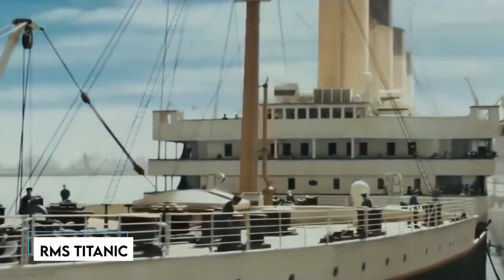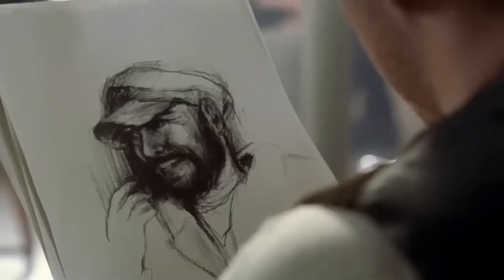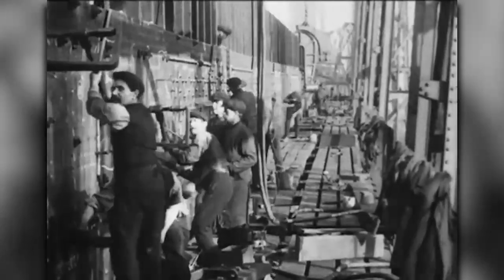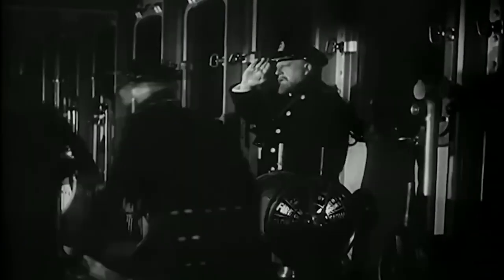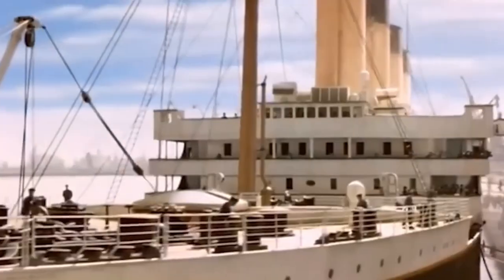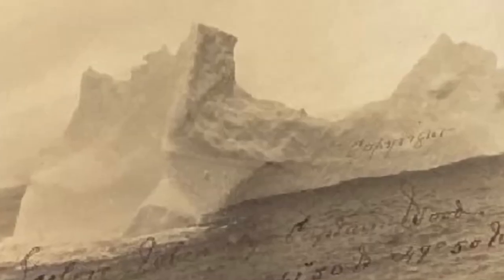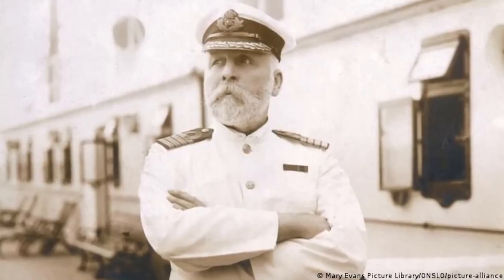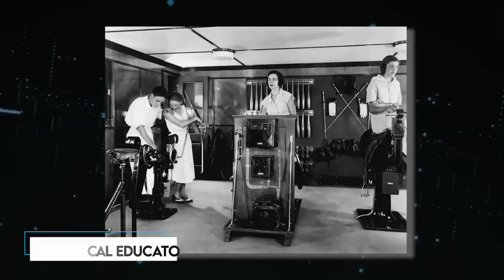10 Mysterious Photos Before The Titanic Sank That Scientists Can Not Explain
Dive deep into history with "10 Mysterious Photos Before The Titanic Sank That Scientists Can Not Explain". As one of the most infamous maritime tragedies, the sinking of the Titanic has always been surrounded by intrigue and mystery. But what remains unexplained are these mysterious photos taken moments before its tragic end. From eerie premonitions to inexplicable scenes aboard the ship, these historical photos offer a chilling glimpse into the Titanic's final hours. While the ship's tale is well-known, these captivating images have left even the most astute scientists scratching their heads. What secrets do they hold? Why can't experts decipher their meaning? As we journey through the past, unravel the mystery and intrigue behind these rare snapshots. The Titanic's legacy is not just a tale of luxury and disaster, but also of unanswered questions and unexplained phenomena. Join us in unveiling the haunting story behind these images that have been etched in time.